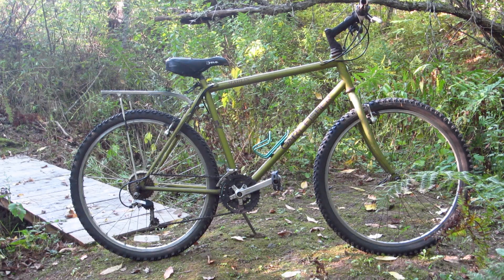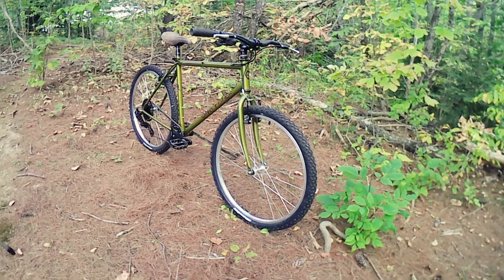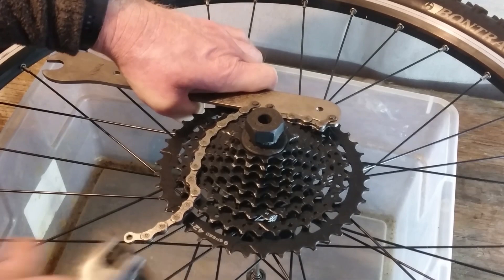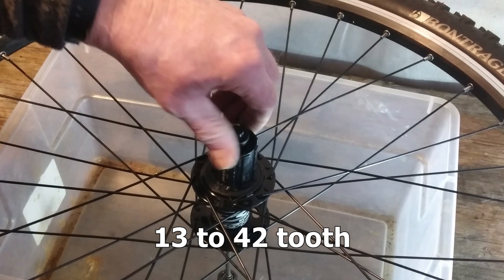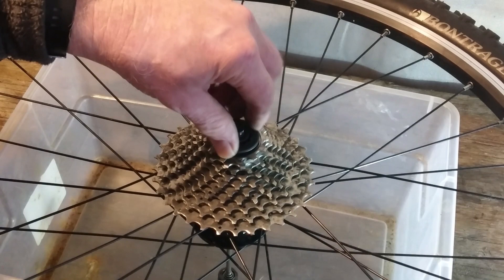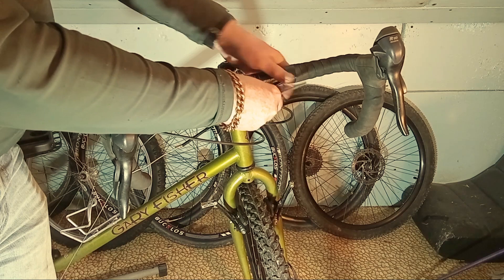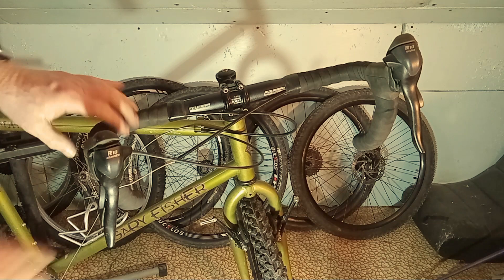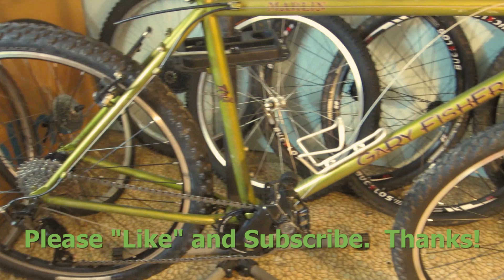Gary Fisher Marlin – From Rigid Mountain Bike to Gravel Bike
I was given this 1996 Gray Fisher mountain bike in autumn of 2022.  It was in rough cosmetic shape, but structurally sound.  So, I stripped to a bare frame and gave it a couple coats of clear.  I replaced the 570mm steel handlebar with a 720mm aluminum unit.  I replaced the old steel wheels and worn out tires with a set of Ritchey wheels and some spare tires I had.  I also replaced the worn out stock saddle with a leather San Marco saddle I had.  Finally, I upgraded the drivetrain from 3 x 7 to 1 x 9.   I specn no money on these upgrades since I already had these parts on hand.

But I only rode the bike a few times. It wasn't because it's a bad bike, but because I have 2 modern hardtails, a modern full suspension, a fat bike and two other vintage rigid mountain bikes.  So I decided to try something new for me.  I converted the Marlin to a drop bar 1 x 10 gravel bike.  I reused the cassette, drop bars, and Microshift combo shifters from an old build that I parted out.  Everything wen well except the brake lines.  I thought I had some in my parts boxes but I didn't  So, this video ends as “Part One”, very nearly done but for the brake lines and a test ride.